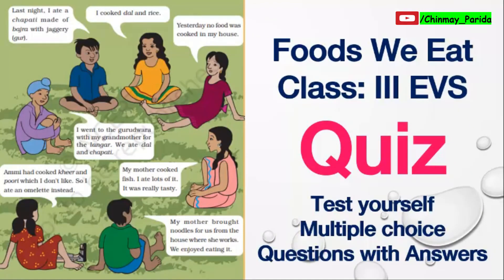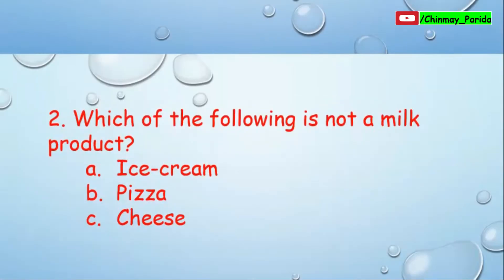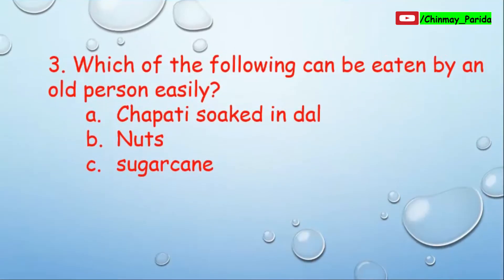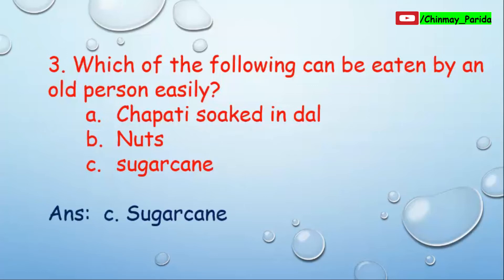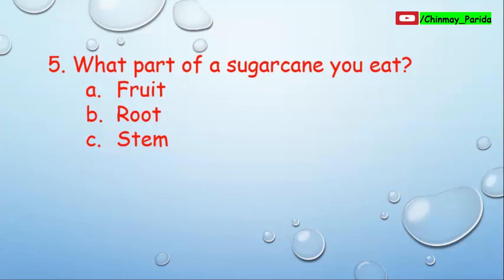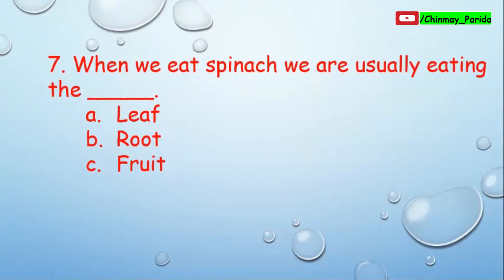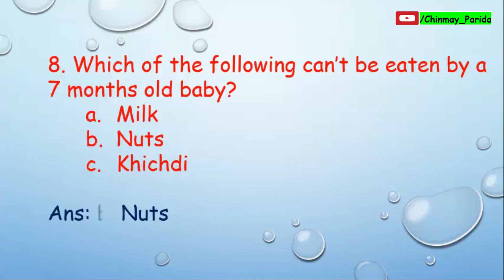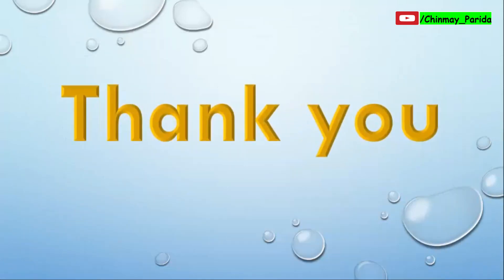Quiz(Test yourself)-Foods We Eat-Class 3-EVS-NCERT-CBSE-Multiple Choice Questions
This video Provides Quiz based on multiple choice questions and answers from the chapter Foods We Eat Class-3  EVS CBSE